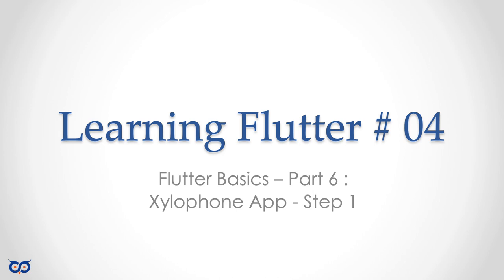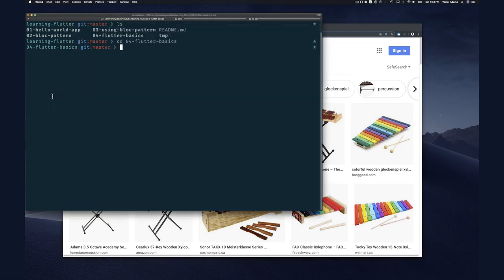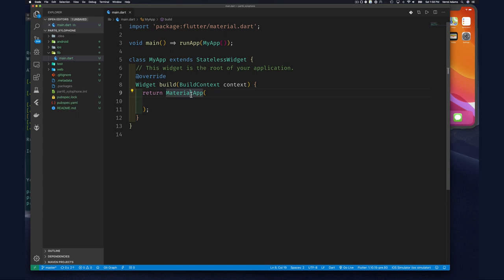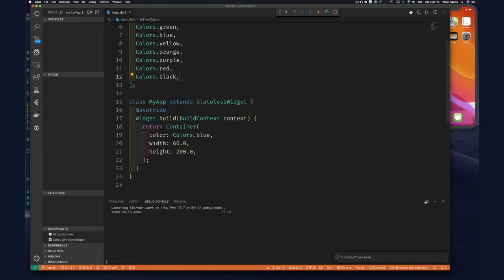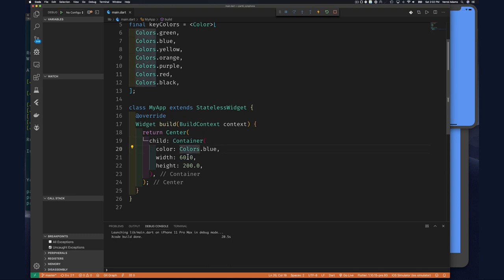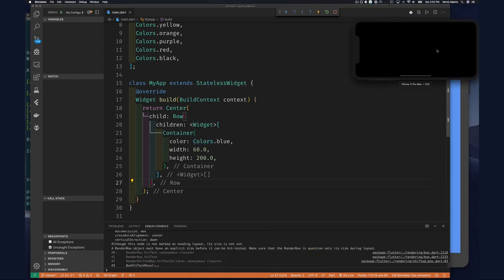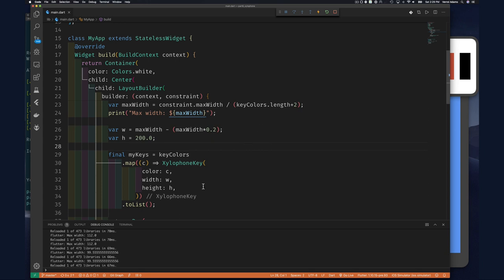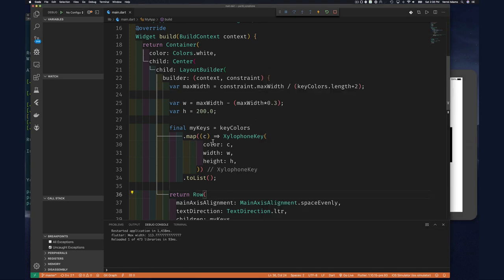S4 E6 - Xylophone App - Step 1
In this video, we are going to look at the Container widget, which is another widgets that comes out of the box with Flutter. Towards the end of the video, we will see how to compile our application for the web.